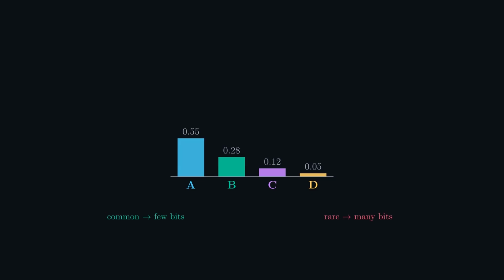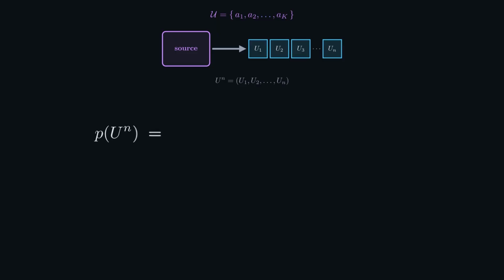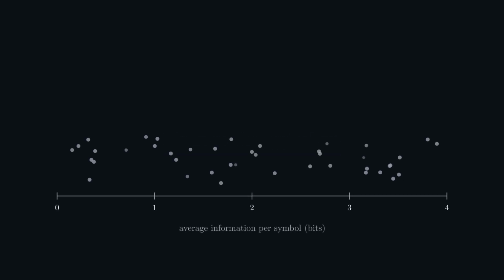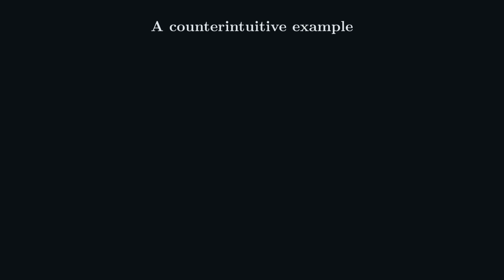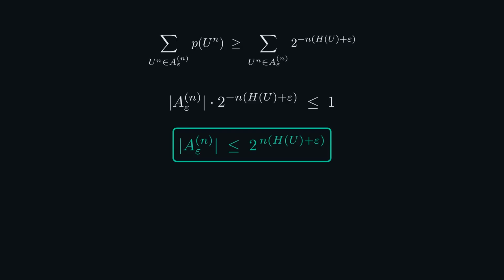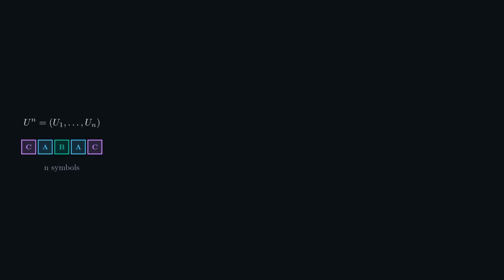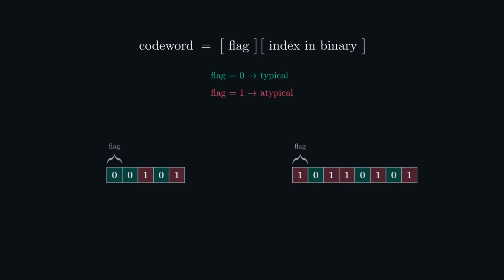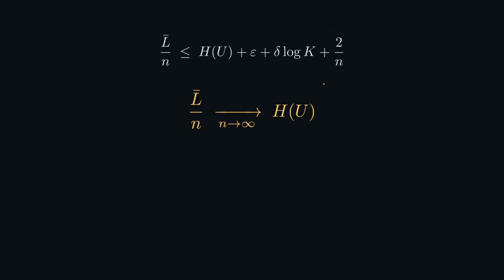The Genius Idea Behind Data Compression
The omitted proof on the lower bound for the size of the typical set can be found in the following notes from Stanford's EE 376A "Information Theory" course, taught by Professor Tsachy Weissman

Other good resources:
Notes from Professor Yao Xie from Duke (now at Georgia Tech)